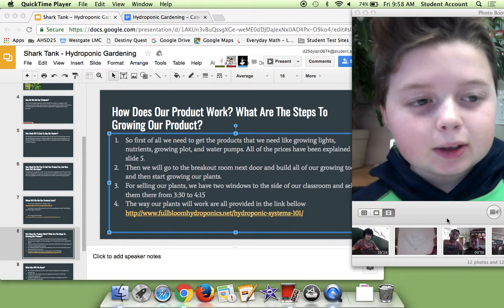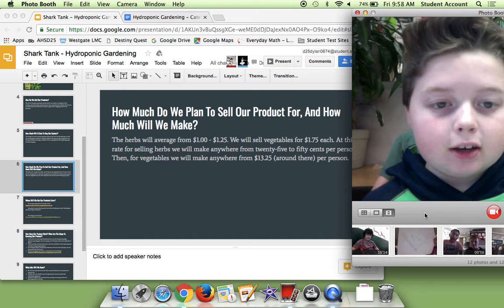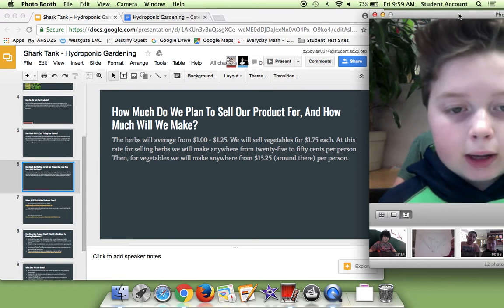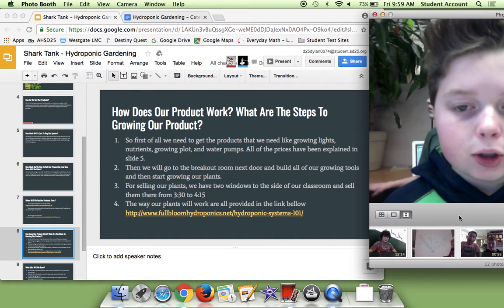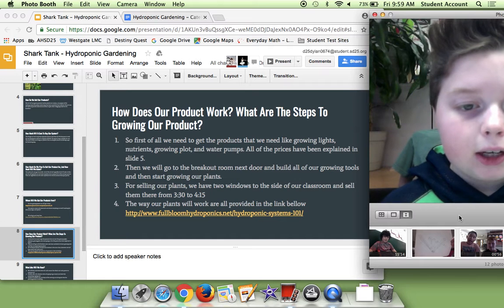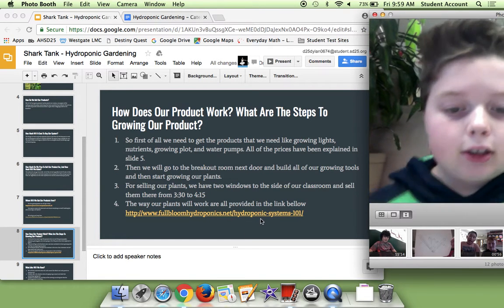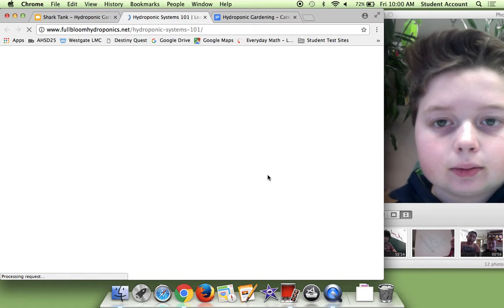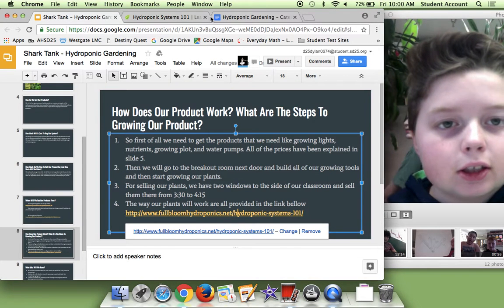Solarz Hydroponics Slide 6 and 8